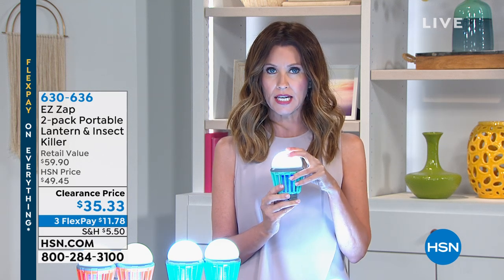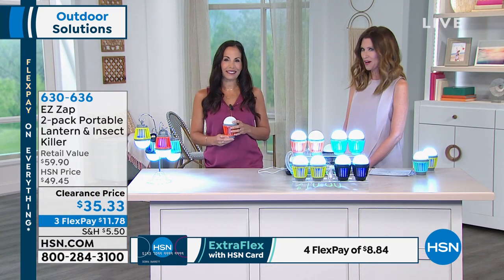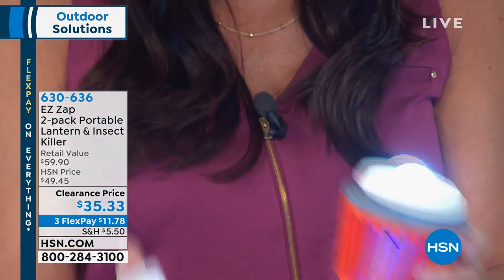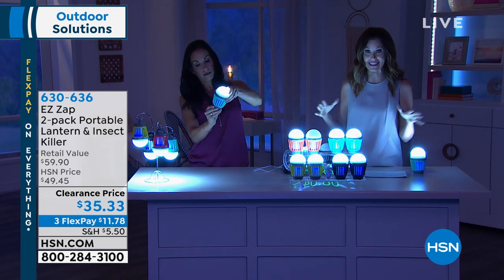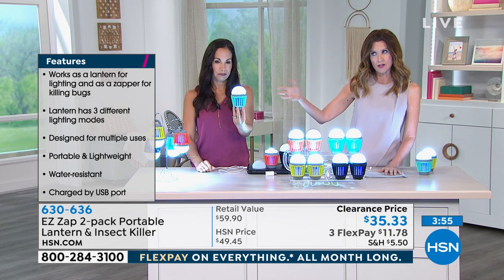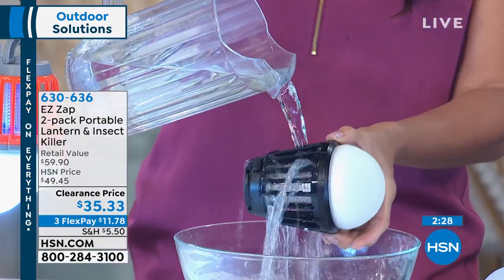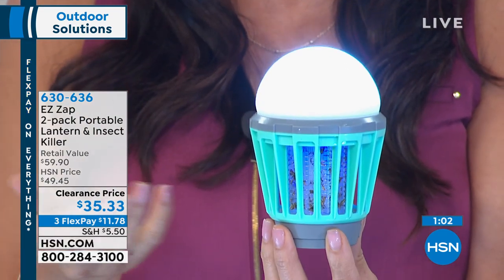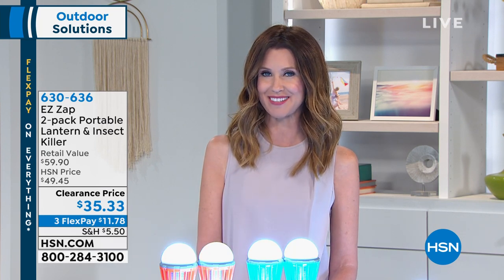EZ Zap 2pack Portable Lantern Insect Killer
Nothing wrecks an outdoor gathering like a bunch of biting bugs. Turn the tables on them with this lantern and insect killer. It runs from a rechargeable battery, so you can take it anywhere to add light and help keep bugs at bay. Enjoy your picnic or barbecue and give bugs the boot.

    2 Bug zapper lanterns
    2 USBtomicro USB charging cables
    Instructions